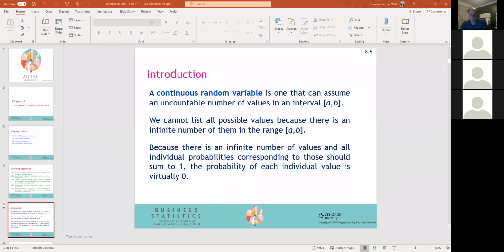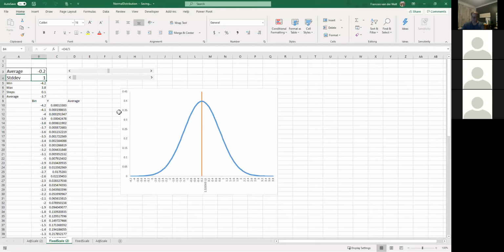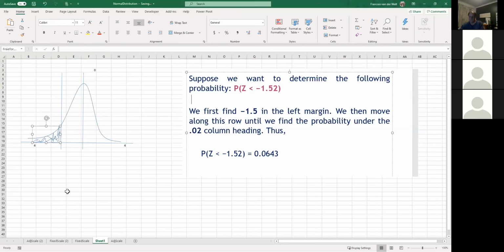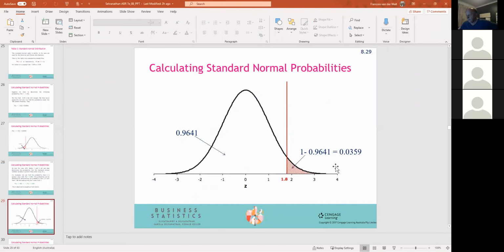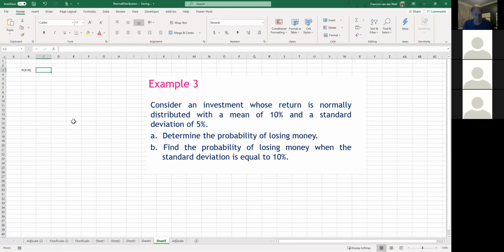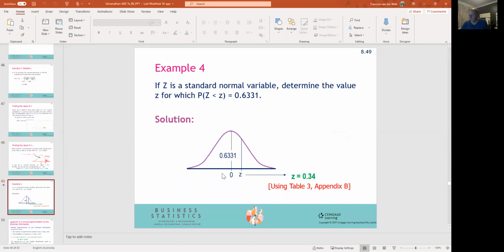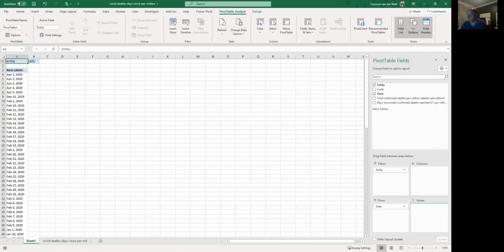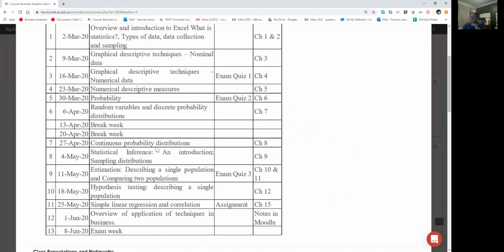BUS204 Week 7